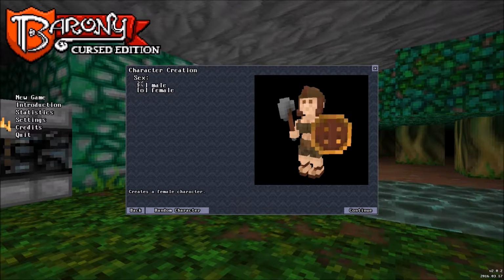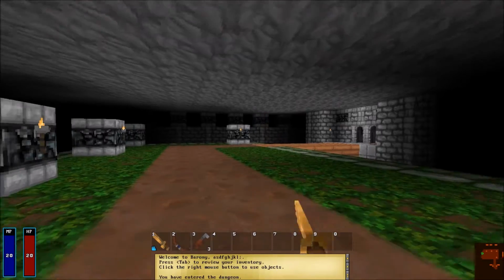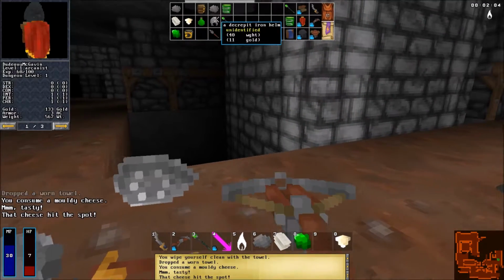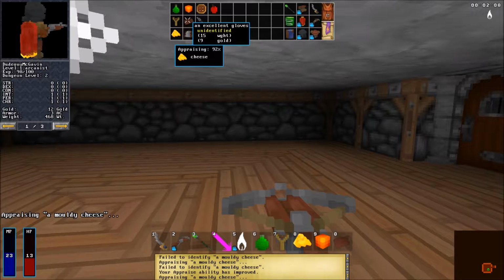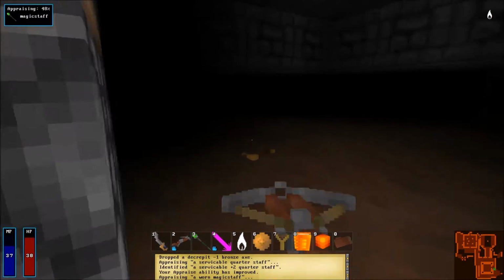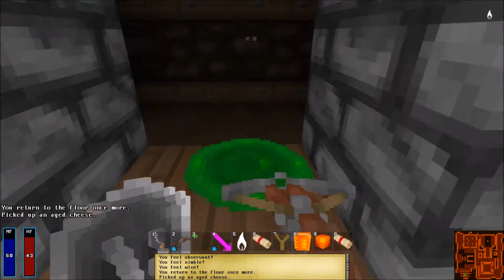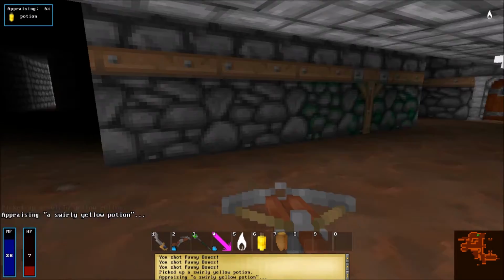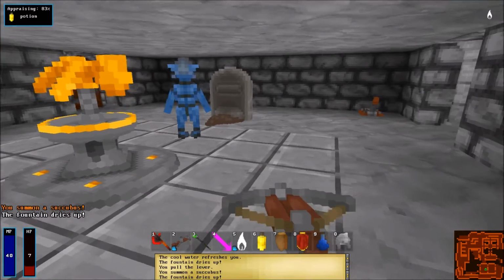Barony: I broke it already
Barony is a super dope little indie title that looks and plays relatively similarly to Delver. It's completely randomized, so your typical Roguelike affair. Items can be cursed, or enchanted, and often times completely useless either way. Cynicism aside I love this game, and I highly recommend it to anybody looking for a good time and a bit of challenge.

As always if you enjoyed the video and don't want to miss the ones that will be coming in the future, feel free to subscribe, and if you enjoyed the video or have suggestions the comments and like bar are always there to take your gentle lovings.